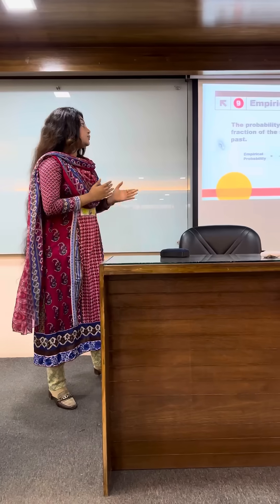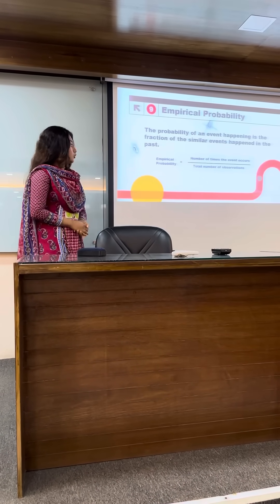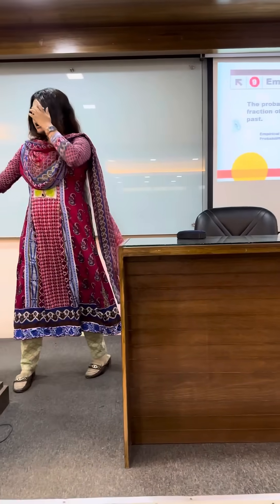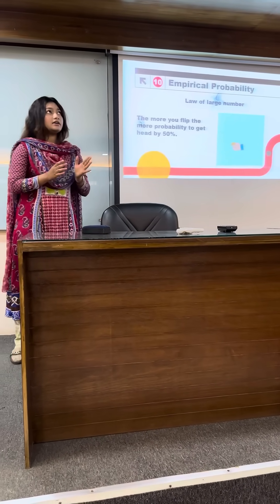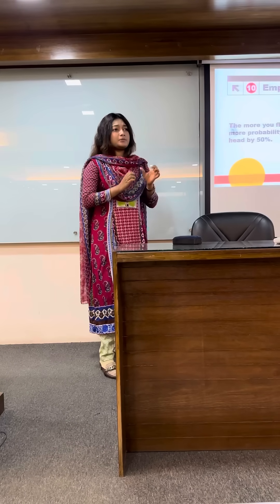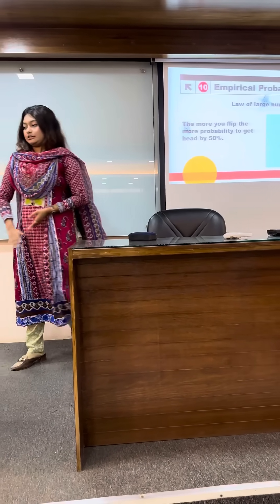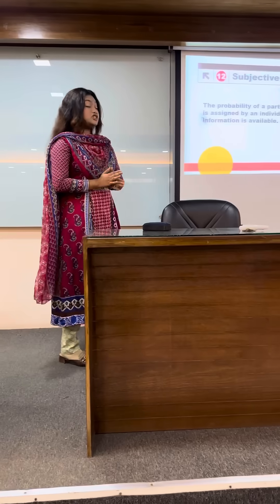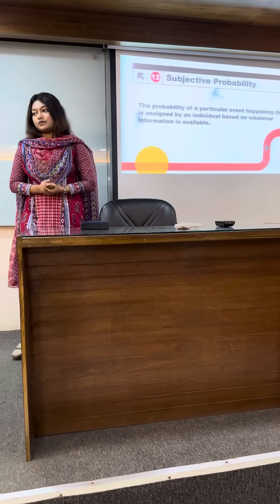Statistics Presentation | University of Dhaka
Fb- Glam Sparkle by Towwnimaaa
Insta- glam sparkle by Towwnimaaa